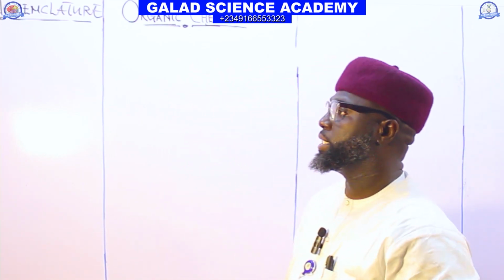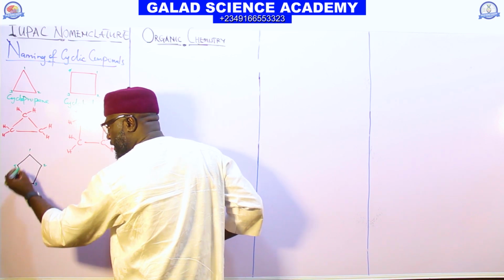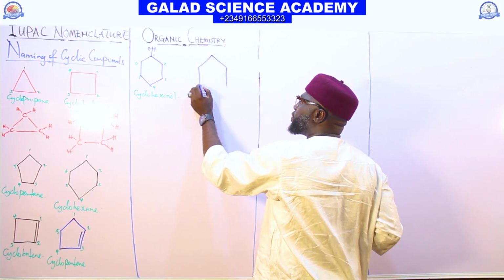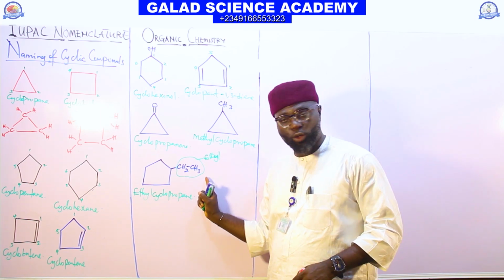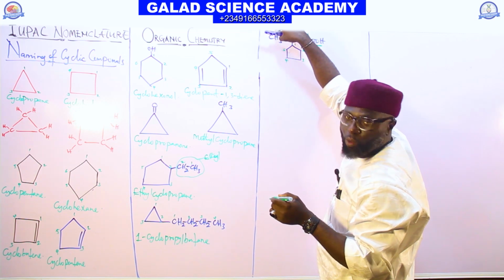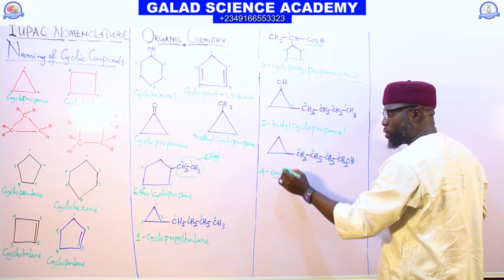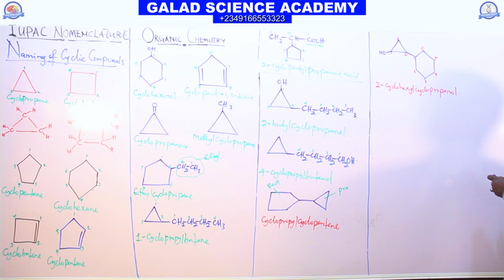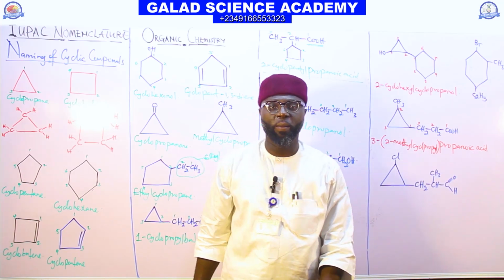ORGANIC CHEMISTRY 16| IUPAC NOMENCLATURE 6, FOR CYCLIC COMPOUNDS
IUPAC Nomenclacture of Organic Compounds. Let's learn IUPAC  Naming of Organic Compounds such as alkanes, alkenes, alkynes, and functional groups such as alkanehalides, alkanols or alcohols, alkanoic acids or carboxylic acids, aldehydes, ketones, a  romatics and cyclic compounds. We discuss the IUPAC Naming rules with lots of examples.